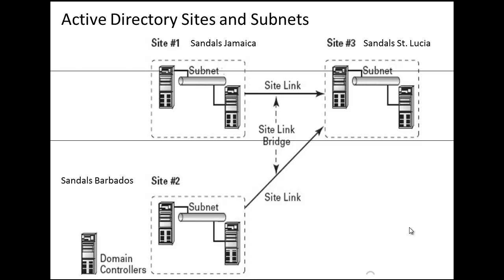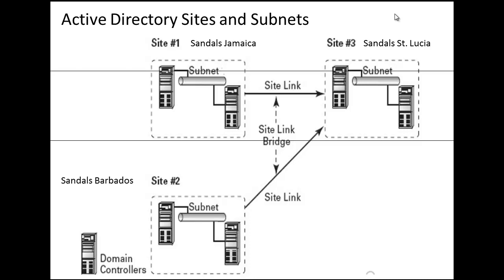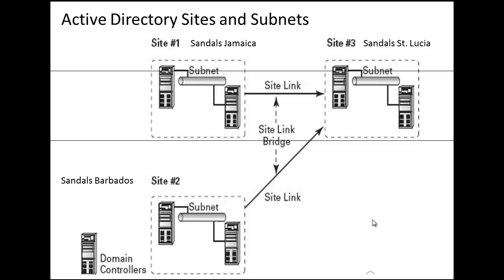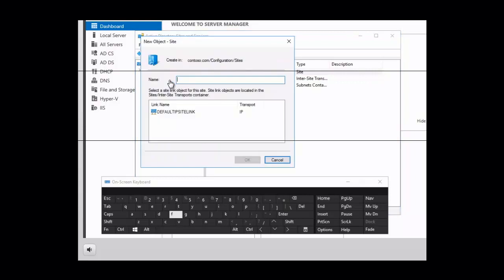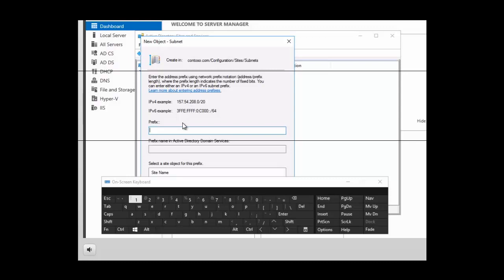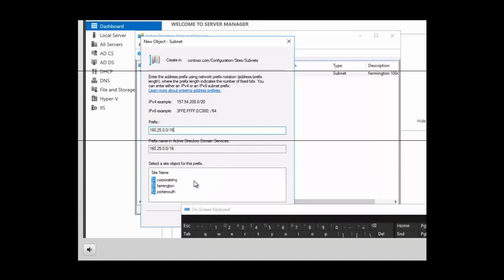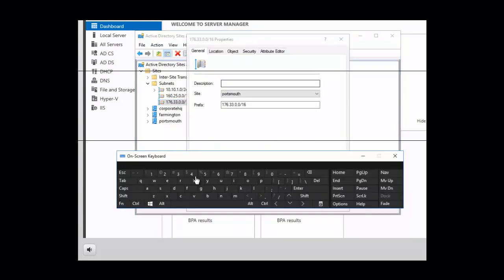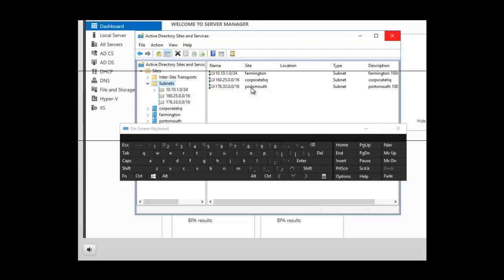AD sites and subnets - Etechtraining.com